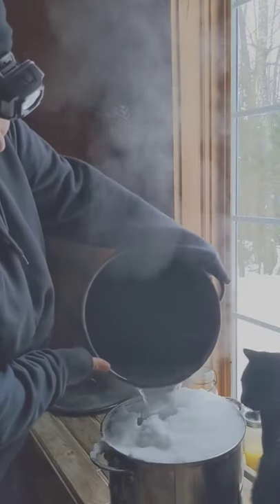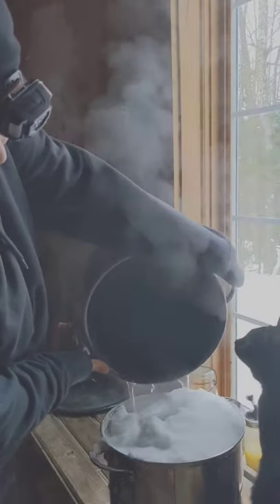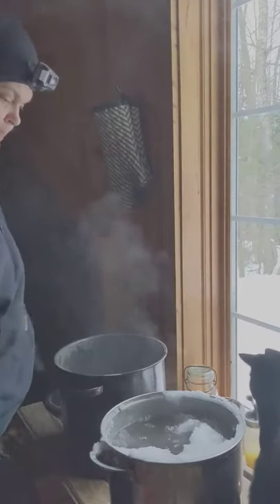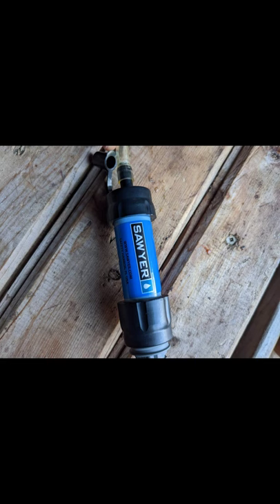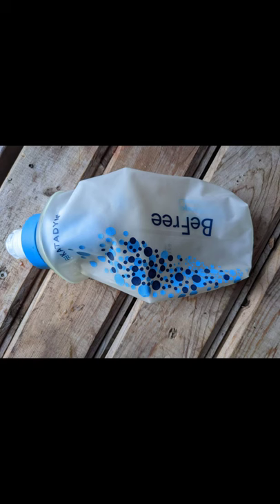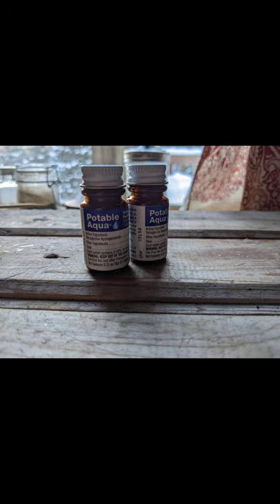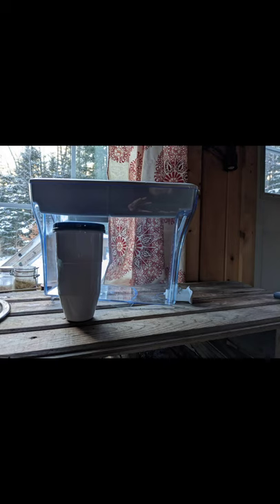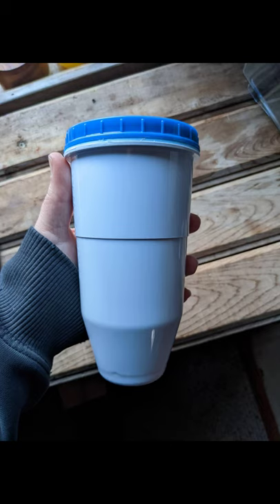How do I get water to my off-grid cabin?! Water Preparations for winter in MI Upper Peninsula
My spouse and I moved from the city to a secluded off grid cabin in Michigan's Upper Peninsula during the middle of winter.  Our cabin is miles from a main road, more miles from a village, and does not have electricity, onsite water, or a way to fill the propane tank - which is less than half full.  We had to prepare well for our move to made it through the winter until we can start to build the infrastructure for our homestead.

I discuss a number of options we have prepared to provide us with clean water to use in cooking, cleaning, and for drinking.  Something I did not mention in the video is that our cat also drinks the water from our 5 gallon jugs, but his usage is minimal.

Crock and Stand (paid link)

Sawyer Mini (paid link)

Katadyn BeFree (paid link)

Potable Aqua Tablets (paid link)

Zero Water (paid link)